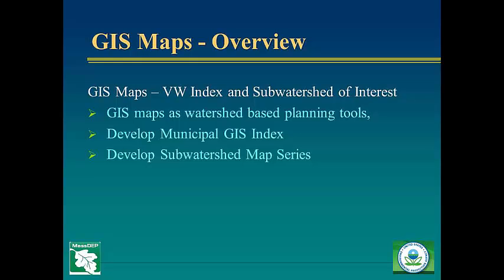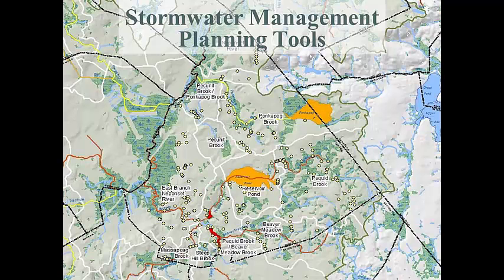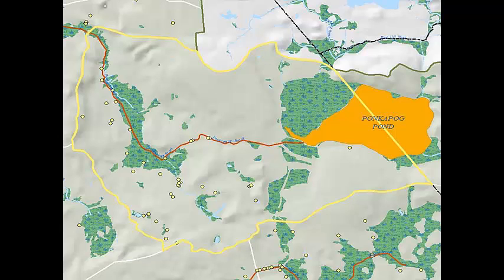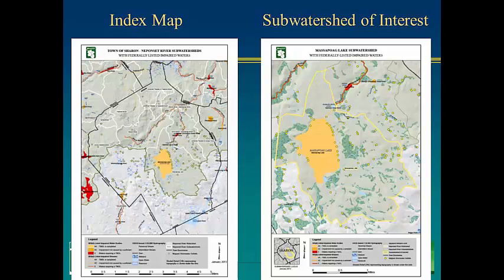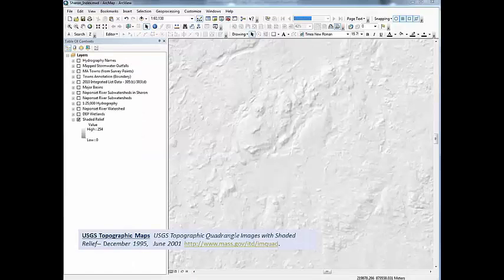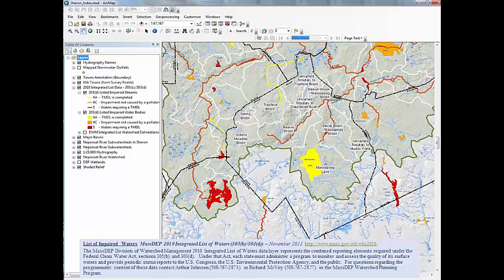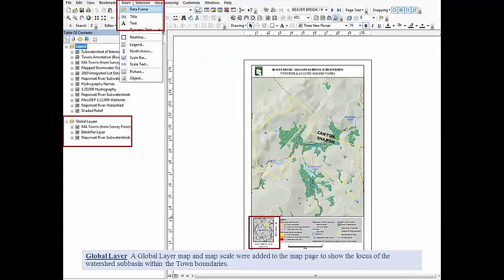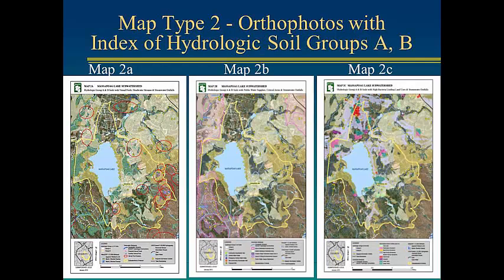Vulnerable Wetlands Part 4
GIS Maps - VW Index and Subwatershed of Interest